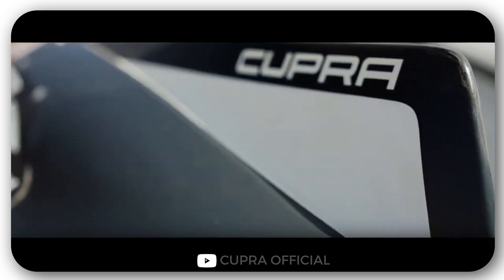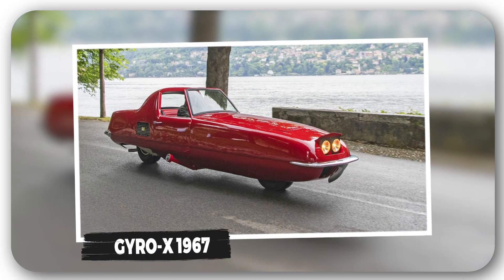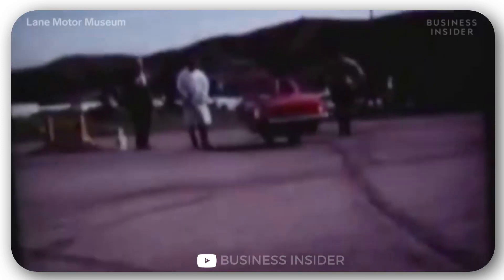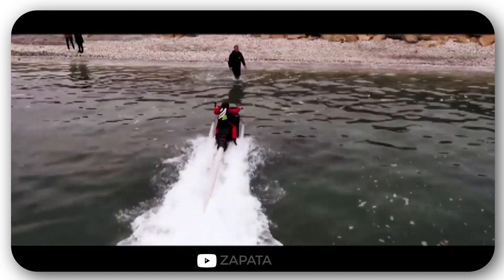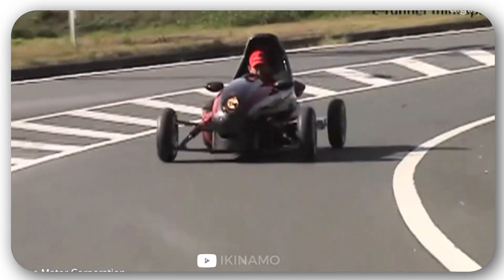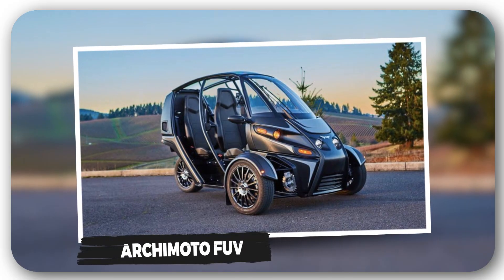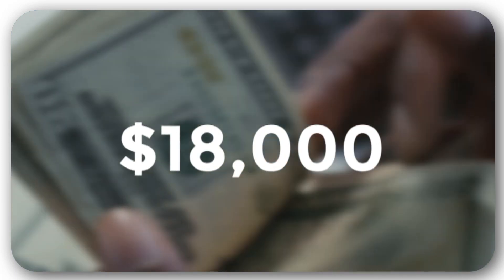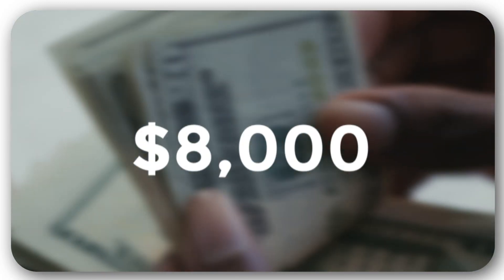TOP 7 AMAZING CAR CREATION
Tech Videos! That's all we think about at Pyramid Tech. We bring you the latest tech videos about  Inventions , New Technology, Gadgets, Robots, Innovations, Artificial Intelligence, Future Technology, Extreme Machines of our beautiful earth.

00:00 Pyramid Tech
00:22 CUPRA x Extreme E
01:16 Gyro-X 1967
02:15 Zapata FLYRIDE
03:15 Tajima E-runner Mini Sport EV 2011
03:58 e.GO Mobile e-wave X
04:44 Archimoto FUV
05:27 Volcon Grunt